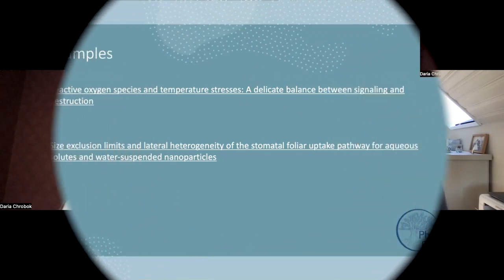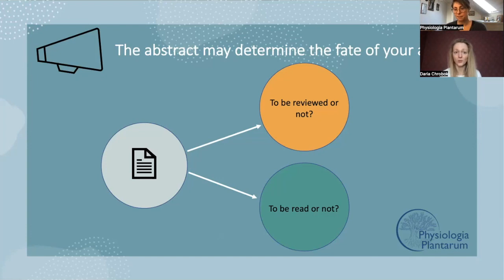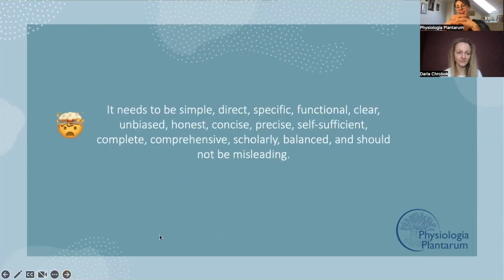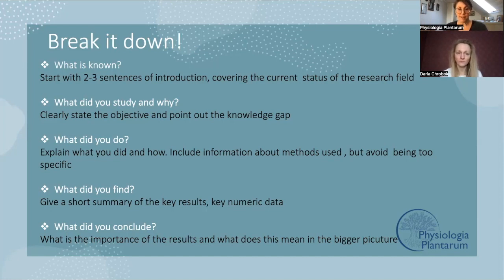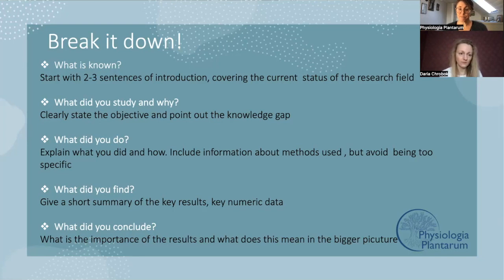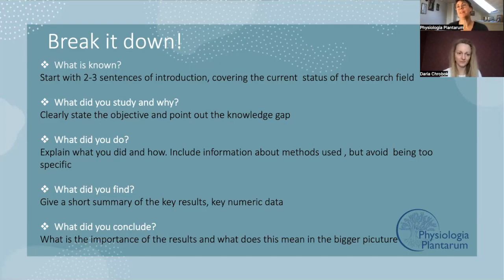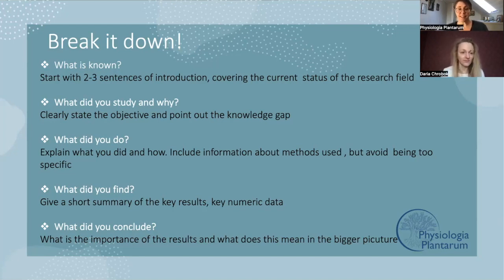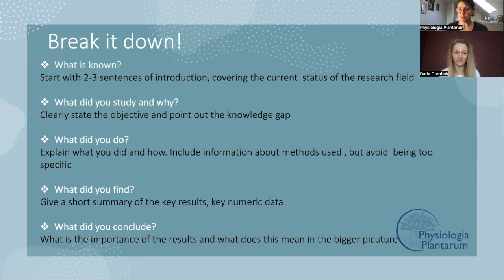The importance of the Abstract of your scientific article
💬 It’s time to discuss the importance of the Abstract of your scientific article! It’s quite crucial, it basically determines the fate of your article.

🔨If you nail your abstract, people get convinced way easier. Whenever you submit your manuscript to a journal, editors & reviewers read the abstract first, so you get a chance to immediately convince them to read further.

🎉In case you are successful & get published, the abstract is the first part of your work that is read AND it's often only the abstract that is indexed. This means, if you don’t catch your audience there, they won’t even bother to read further.

📍 We then share with you practical tips on how to make a great abstract & what to pay attention to. The easiest strategy is, to start with central questions to go along & the answers will basically build the basis of your abstract.

💡 And: stay reasonable! Do not exaggerate & oversell the impact of your research, because people will notice & might get disappointed, so you could lose your expert status by promising unreasonable solutions.

💎 In the end: the abstract is a mini-version of your whole manuscript.

💭Feel free to let us know what you think about this topic, we are happy to hear your feedback!
Maria & Daria, PPL Team 🌱